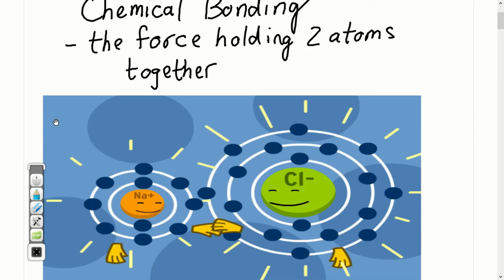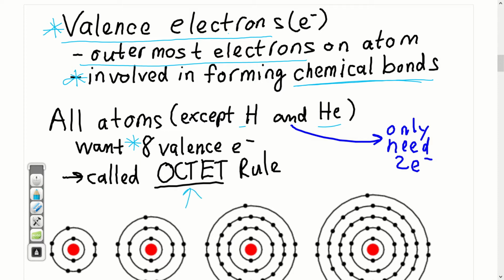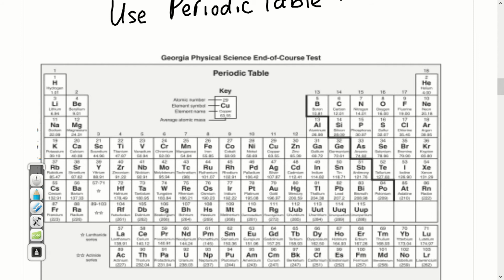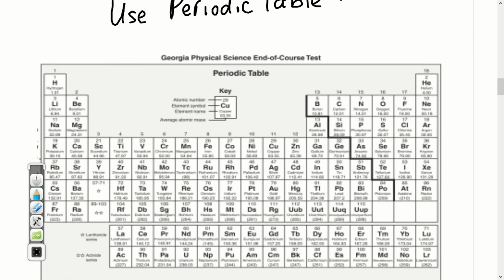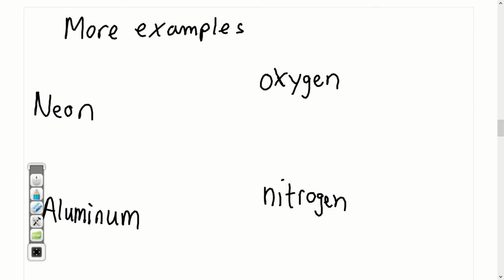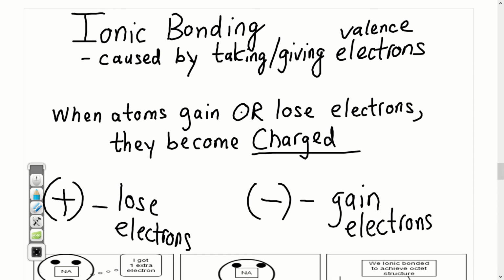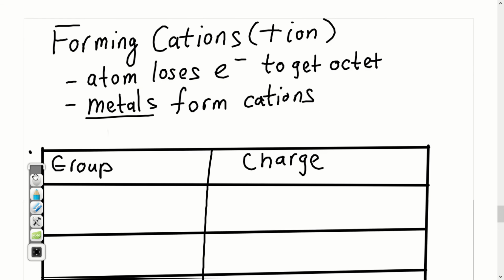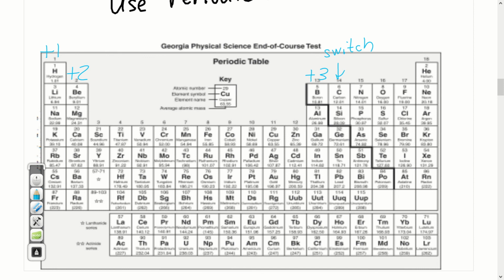Intro to Chemical Bonds and Ionic Bonds